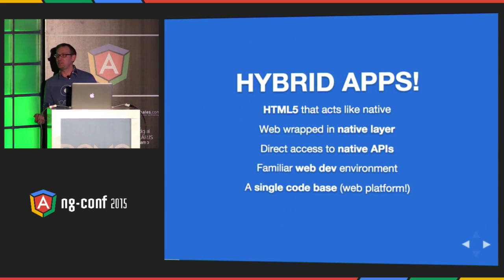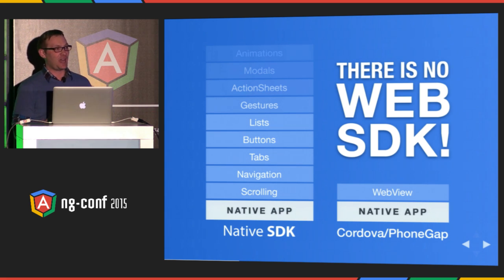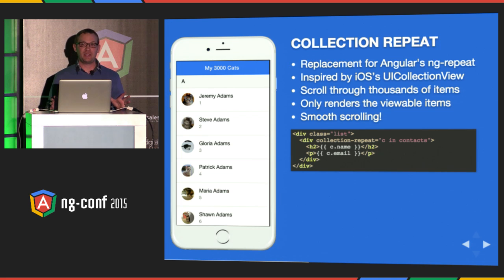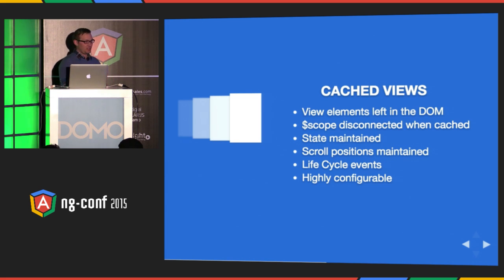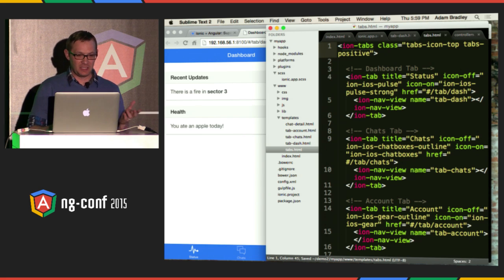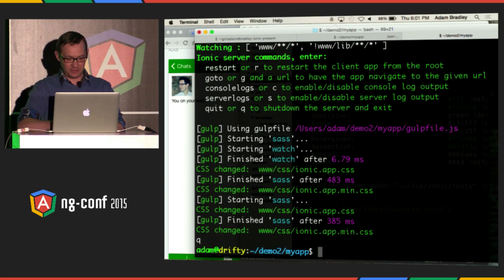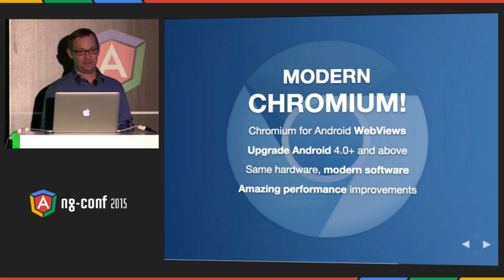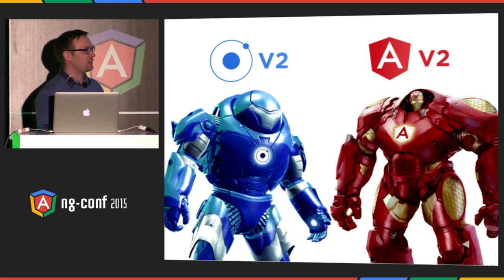Ionic and Angular Superpowers for Mobile App Development - Adam Bradley